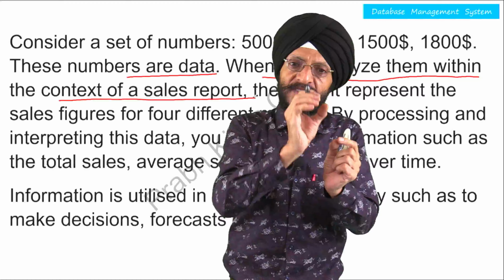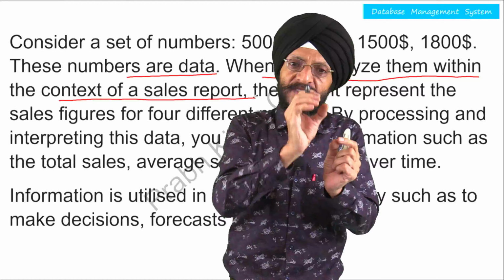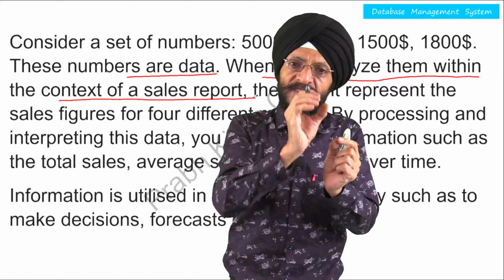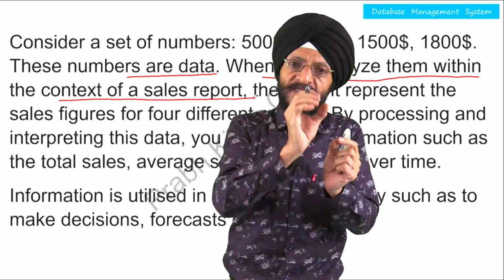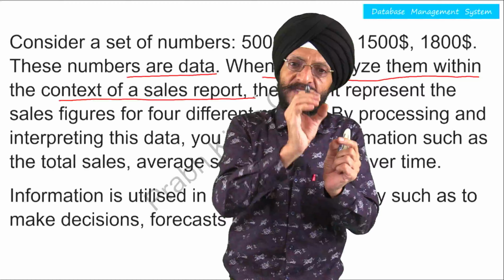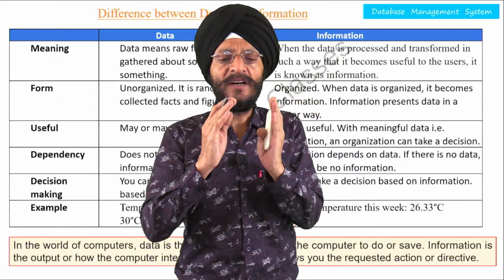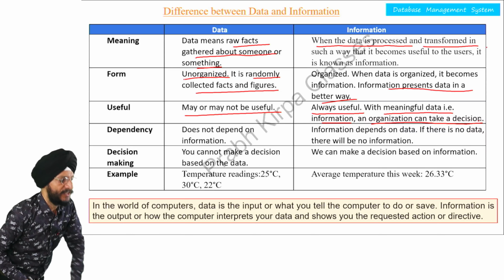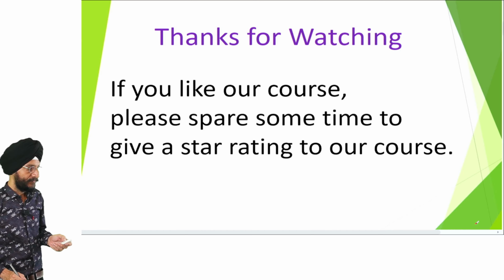DBMS Basics: Difference Between Data and Information